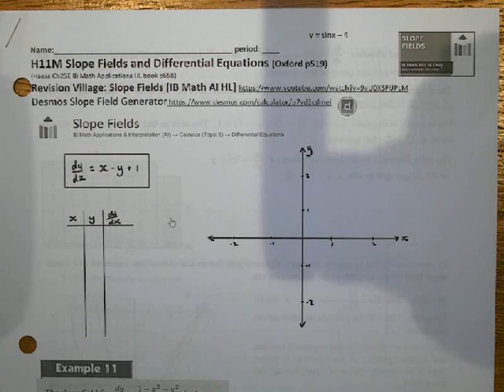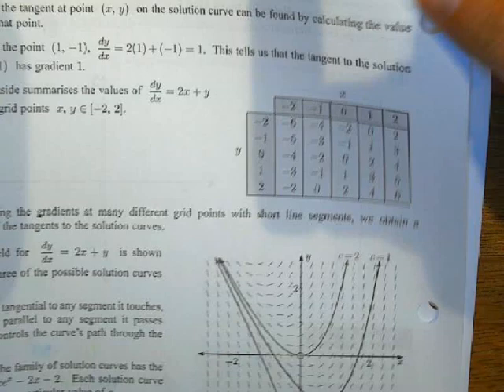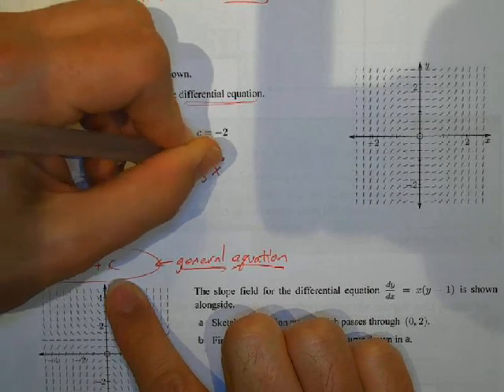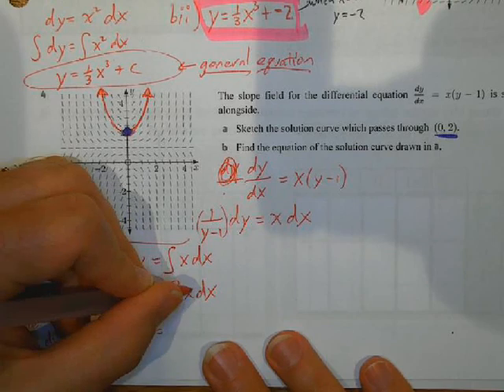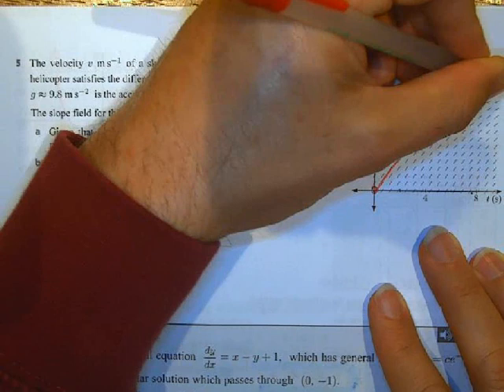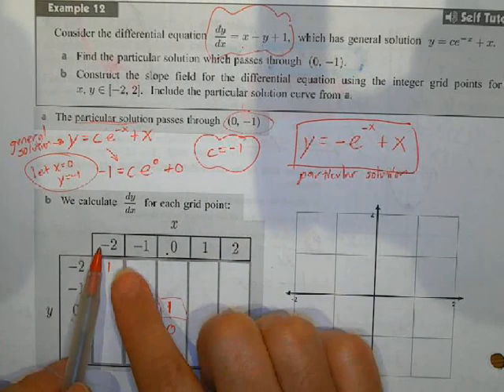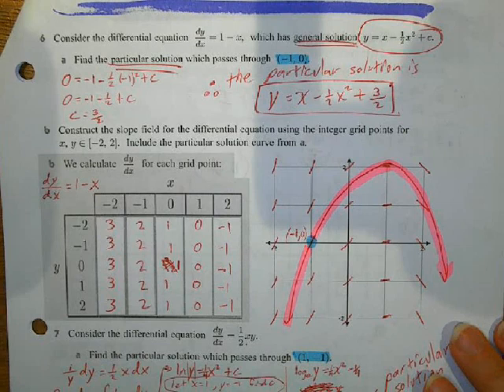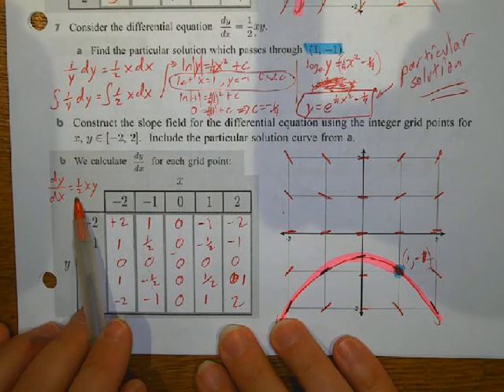H11M Slope Fields and Differential Equations